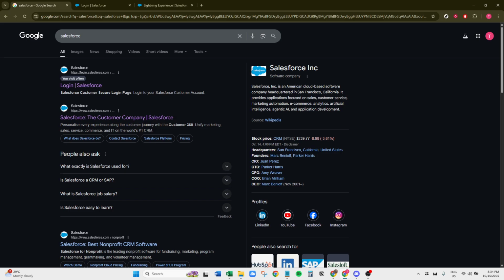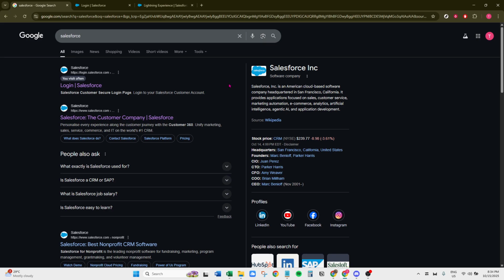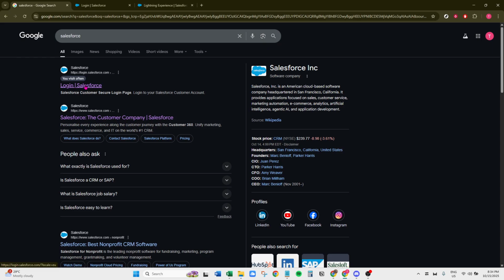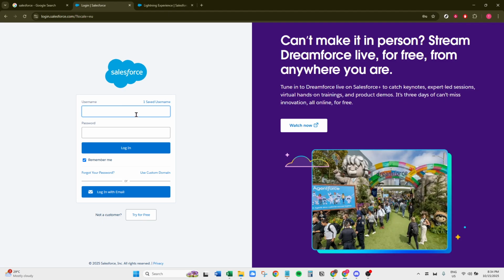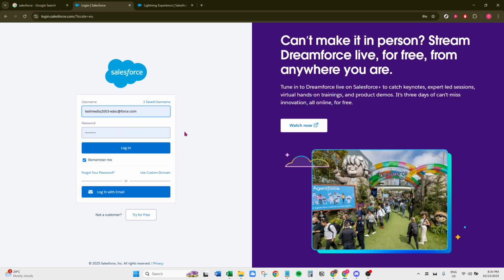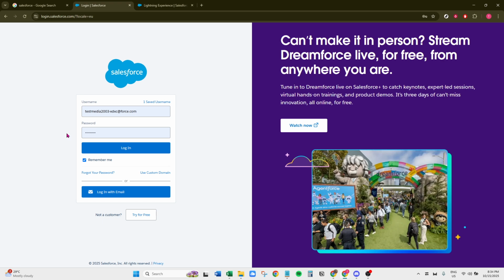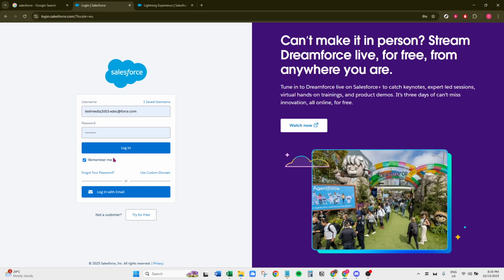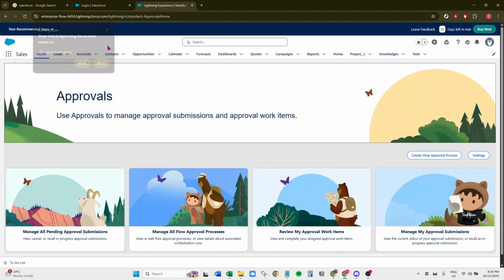How To Login To Salesforce [2026 Guide]